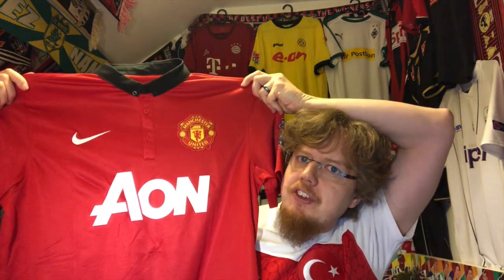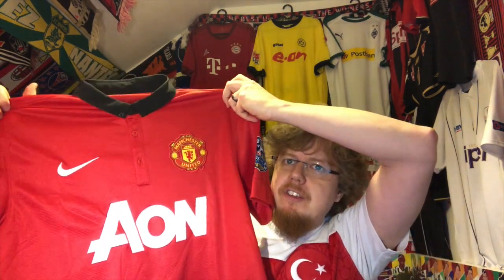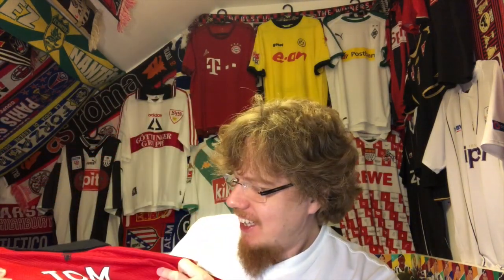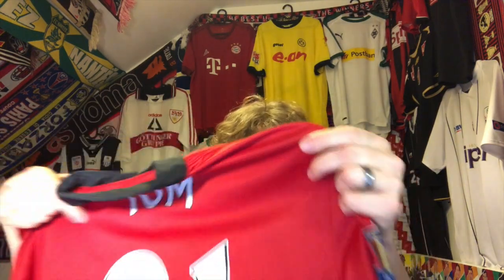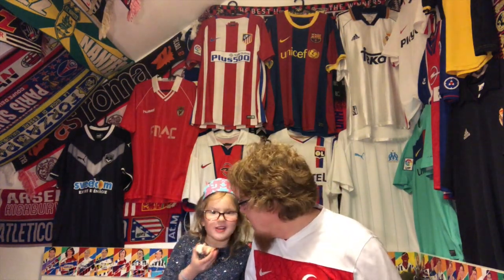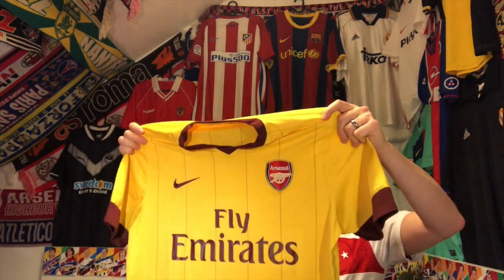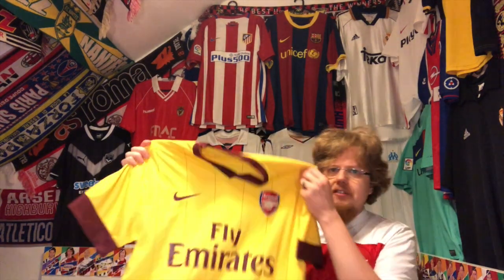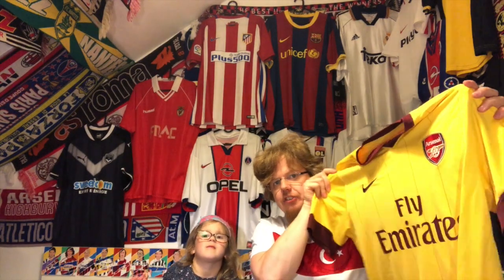Two Unpackings In One Video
February will be a great month for unpacking and the first two packages have arrived. And while I could unpack the first one by myself, I needed "help" for the second one. :)